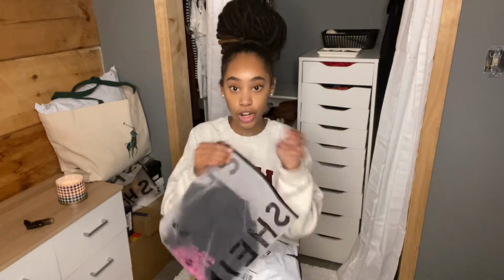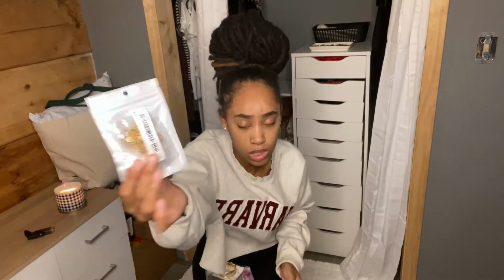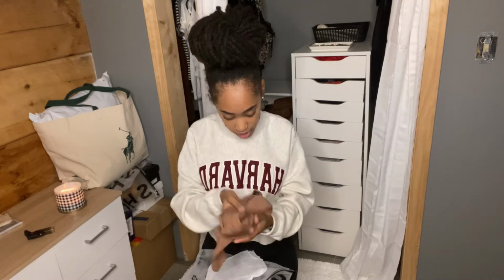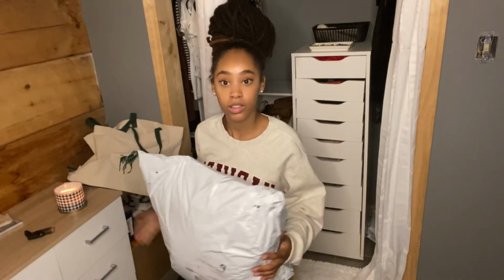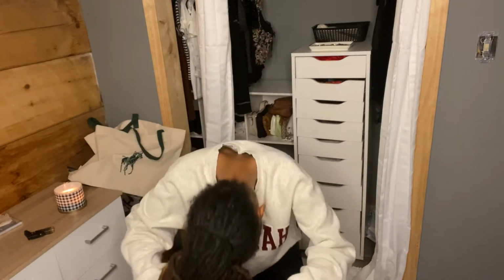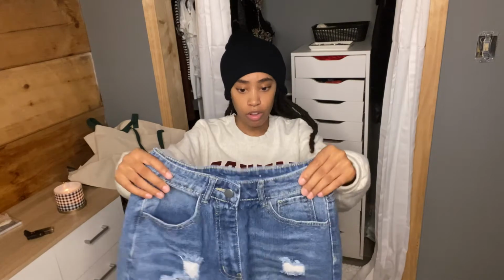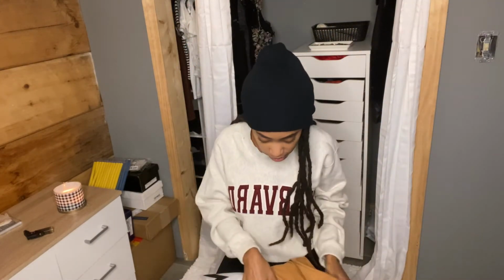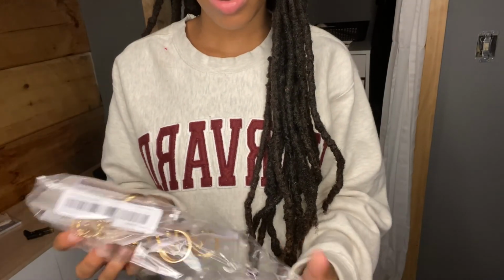Shein Fall Haul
Hey Folks! This week I have a haul you. There were some technical issues so I could not do the try-on piece, but it was really fun to film.